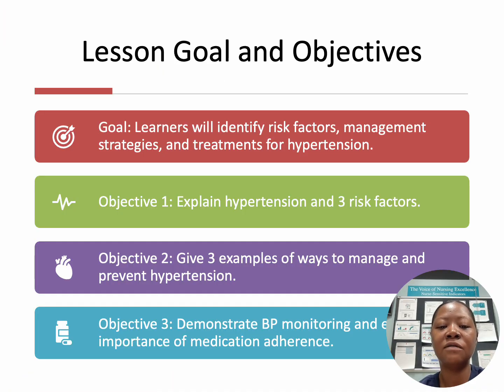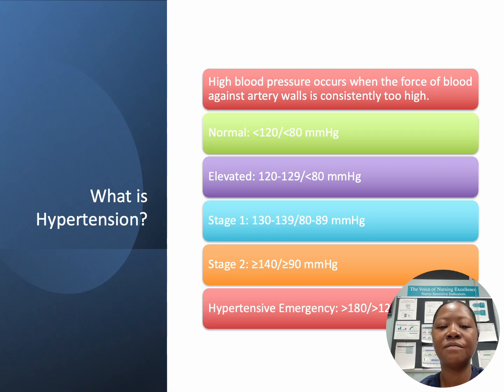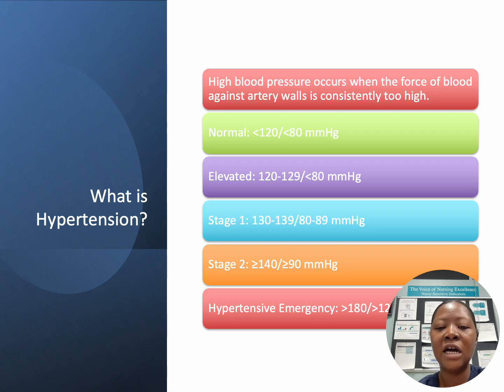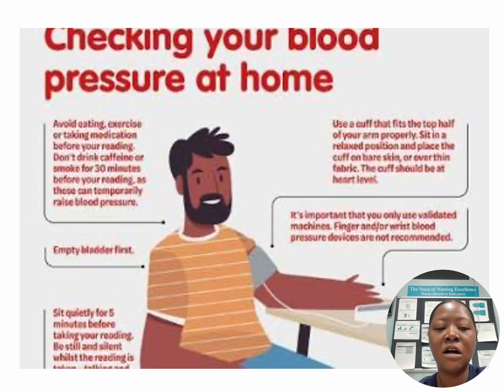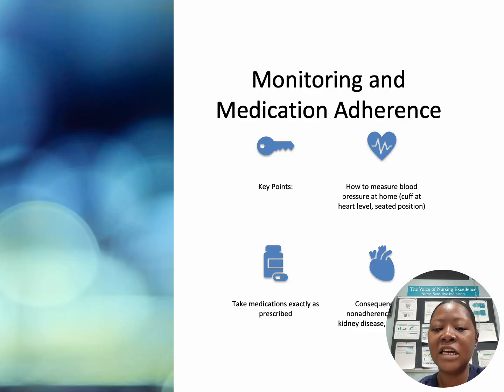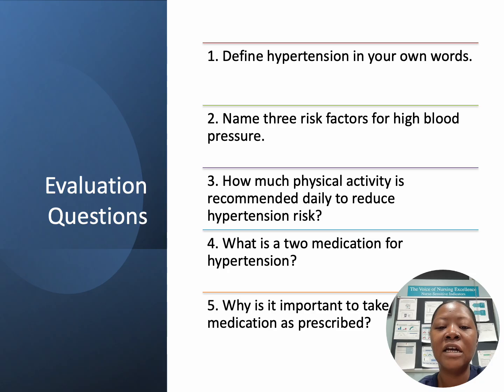Hypertension Lesson Plan